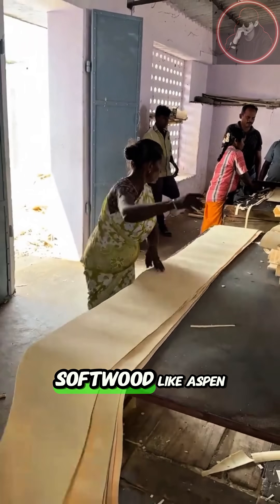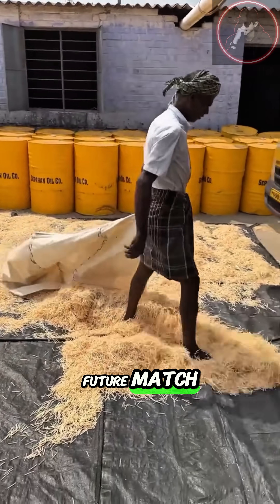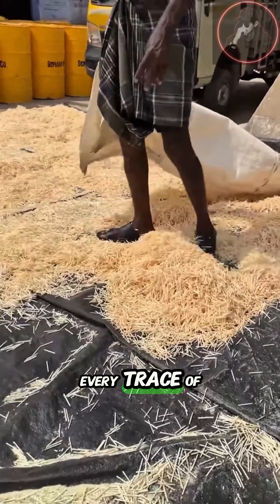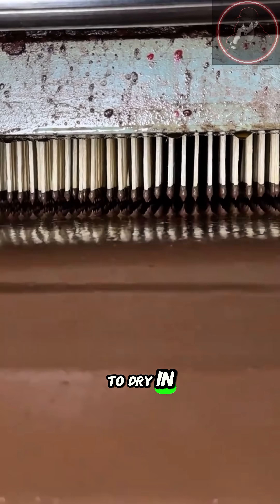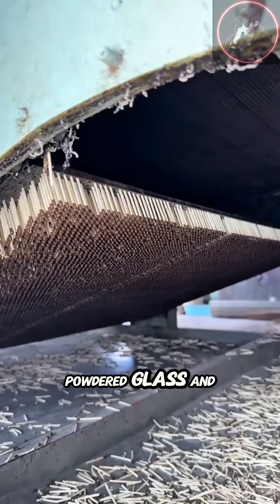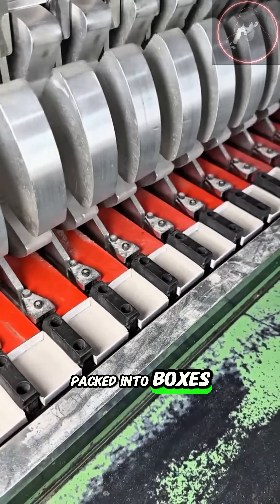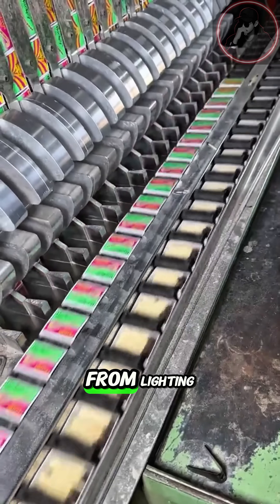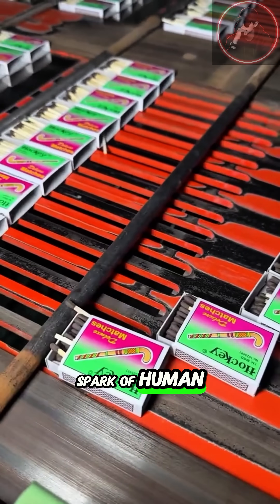How Matches Are Made | The Science of Fire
Ever wondered how a simple matchstick creates fire?
From raw wood to a perfectly engineered spark, this short documentary reveals the fascinating science and process behind match production.
Discover how chemistry, friction, and precision turn an ordinary stick into one of humanity’s most powerful inventions — the match.

🎙️ Simple. Fascinating. Real.